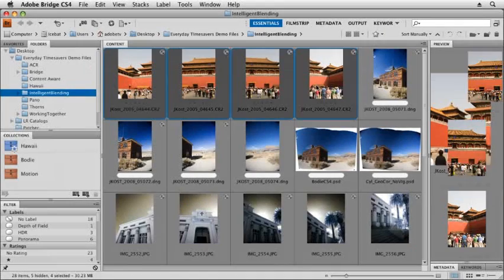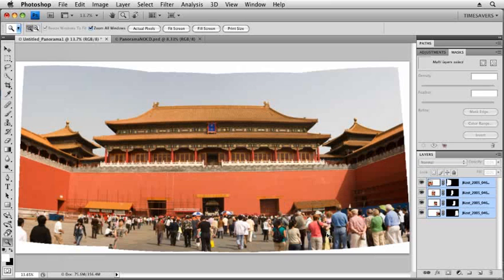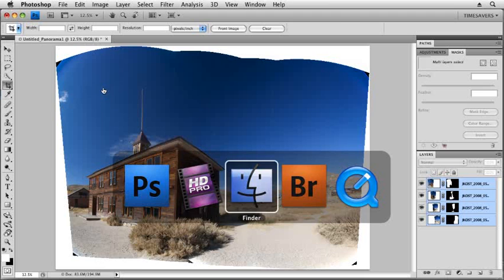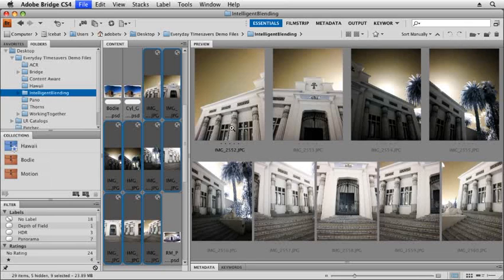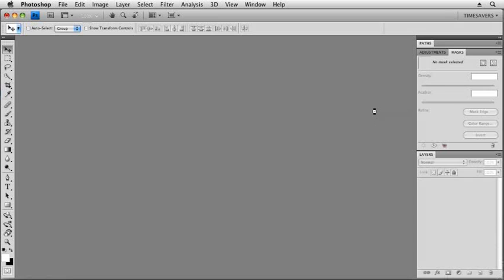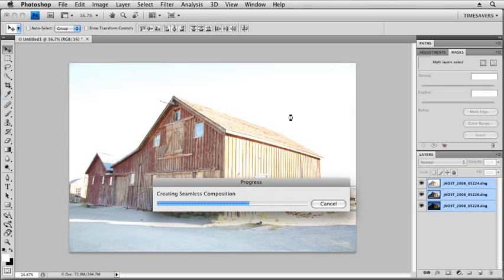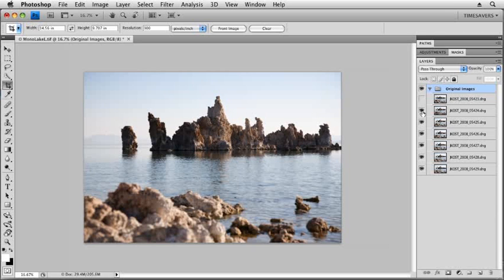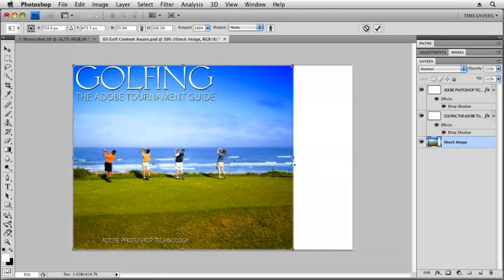Everyday Timesavers - Photography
Want the big picture on all the new timesaving features in Photoshop CS4? Join Adobe Digital Imaging Evangelist Julieanne Kost as she shows you the new features that are sure to turbo-boost your productivity.